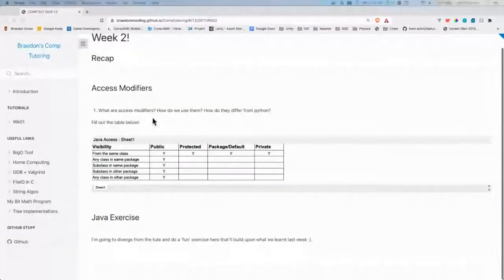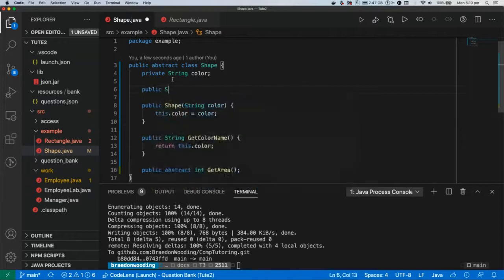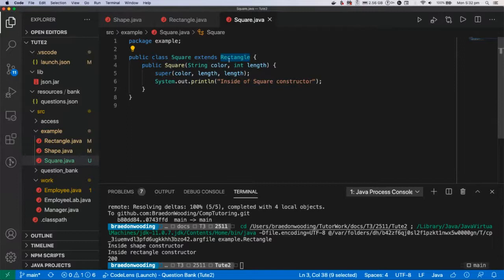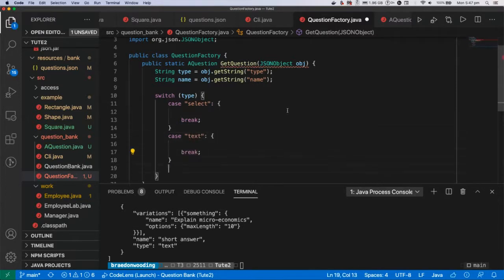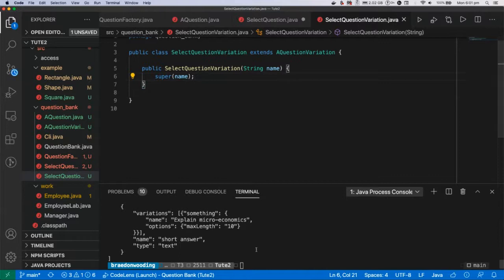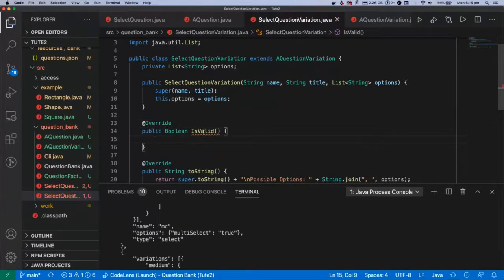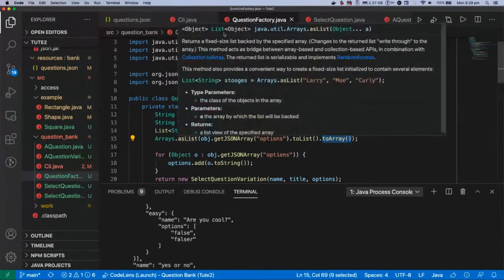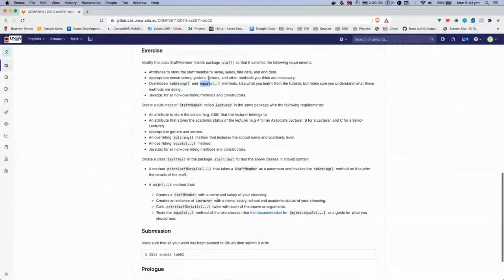2511 - Tute2 Recording